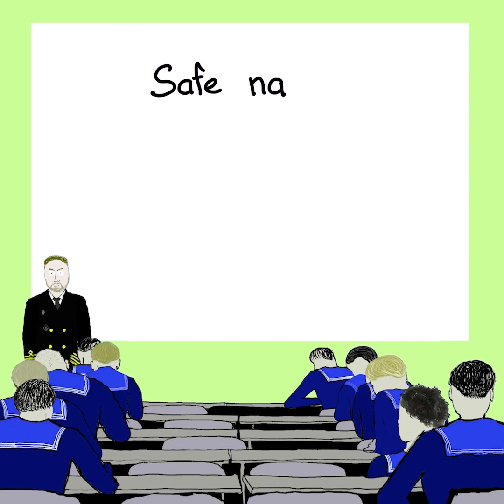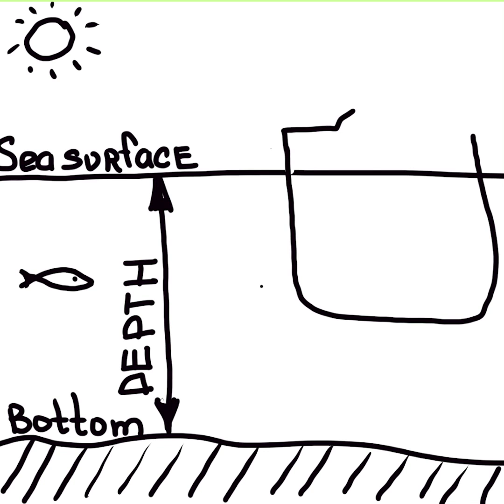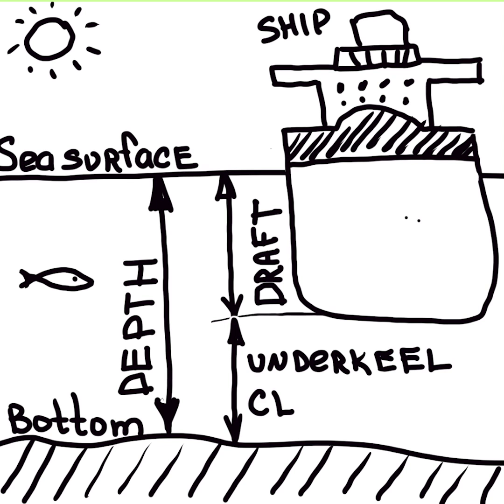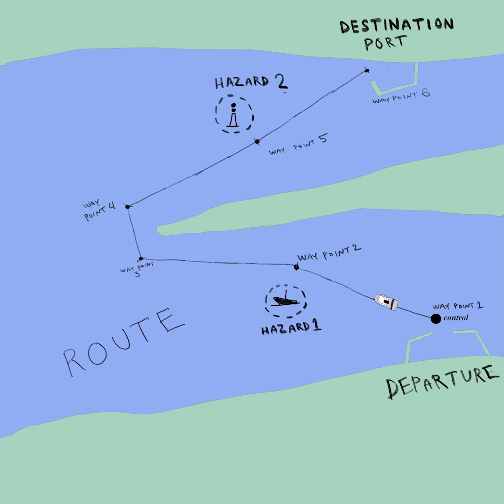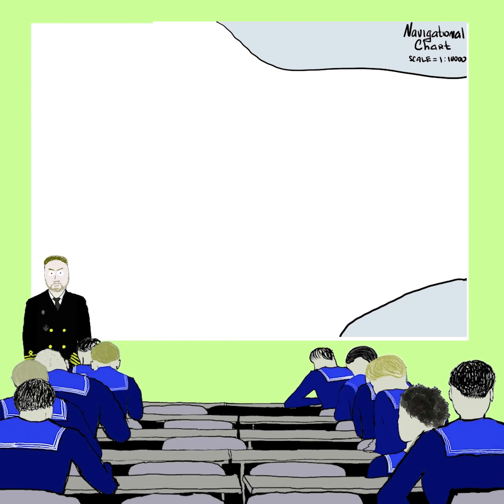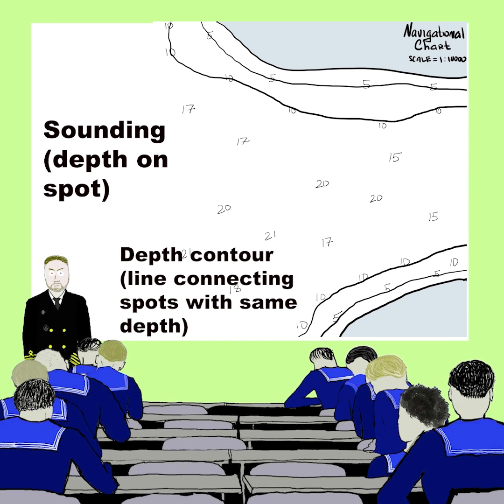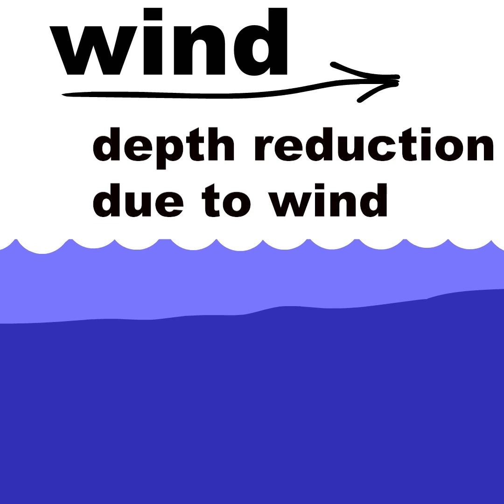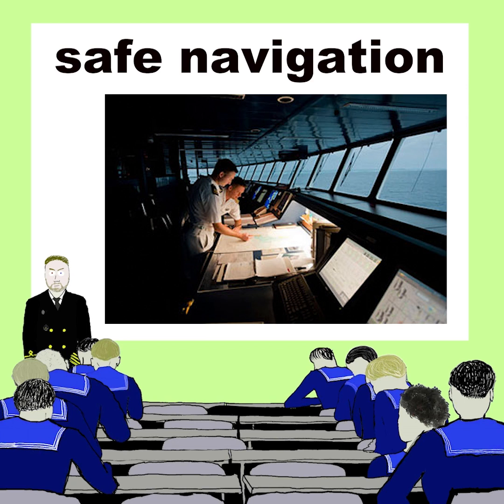Nautical navigation. Chapter 7. Depth - safe level of the water.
Concept of depth in marine navigation, a fundamental parameter for safe sailing. Depth, the vertical distance from the seabed to the sea surface, plays a crucial role in ensuring that a vessel's journey is hazard-free.

To avoid the risk of grounding—where a vessel's bottom makes contact with the seabed, potentially leading to emergencies—it's essential that the depth of the water exceeds the draft of the vessel at all times. Our navigation planning must always prioritize steering clear of shallow waters, maintaining sufficient under-keel clearance.

We also explore how marine charts utilize soundings and depth contours to mark the depth at specific points, aiding navigators in identifying safe passages and avoiding shallow zones. It's important to note, however, that charted depths can vary from actual conditions due to factors like wind impact and lunar gravitational effects, which can alter water levels. Predicting these changes is possible and is a vital skill for navigational officers to master, ensuring the vessel's path is always within safe depth ranges.

If you found this video helpful and wish to support our efforts to provide educational content on marine navigation, please give us a like and consider subscribing for more insightful videos.

Camera1: Sony a7IV
lens 1: sony 20 mm 1.8 G
lens 2: sony 24-70 mm 2.8 GM
lens 3 sony 200-600 mm 3.5-5.6 G
lens 4 sony 85 mm 1.8
lens 5 Gelios 44.
Camera2: Go pro 10
Sound1: Zoom H6
Sound2: Rode NT-1 + focusrite 2
Sound3: DJI radio mic.
Drone: DJI Mavic 3 Cine
Gimbal: DJI Ronin